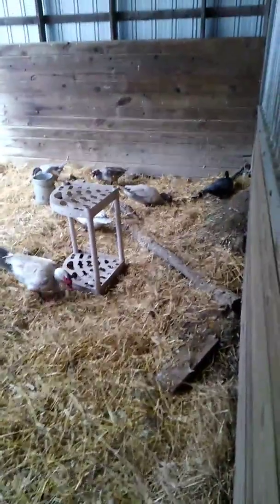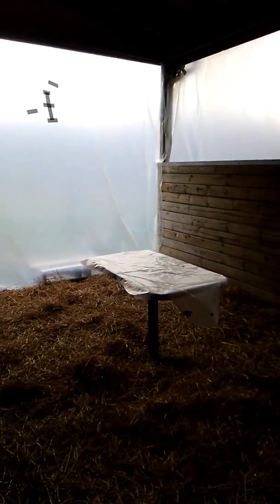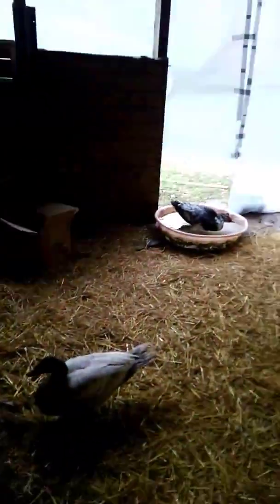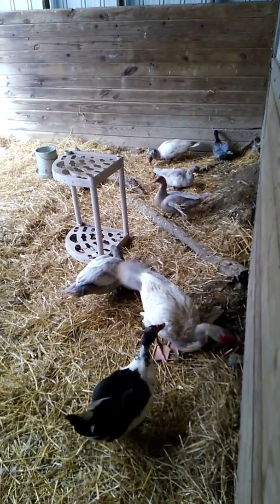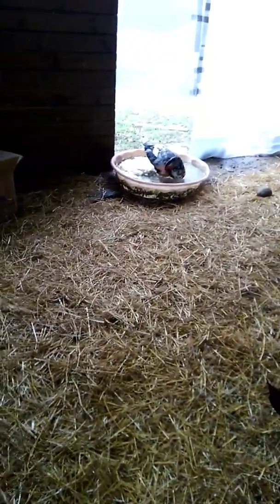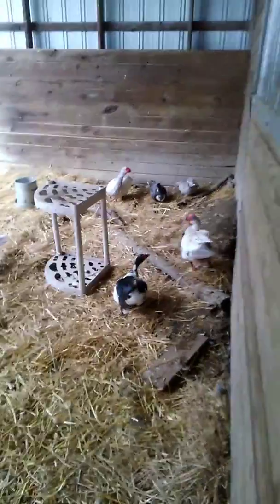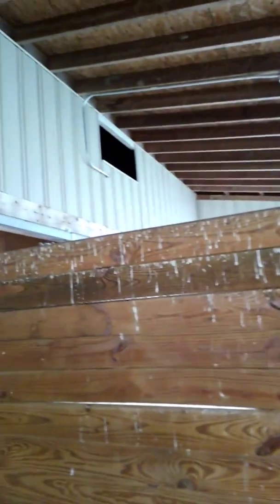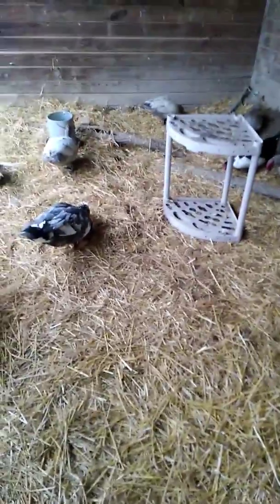Duck Enclosure Video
See all that Functional Rustic has to offer at